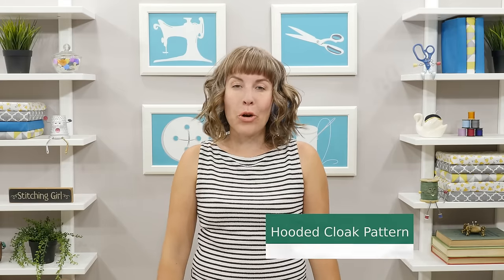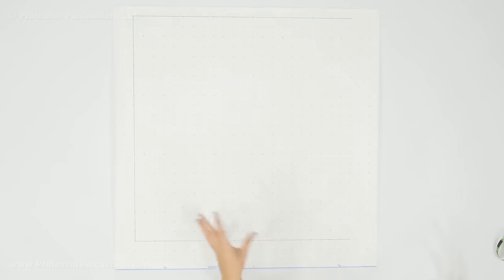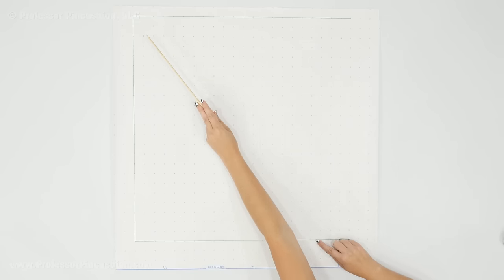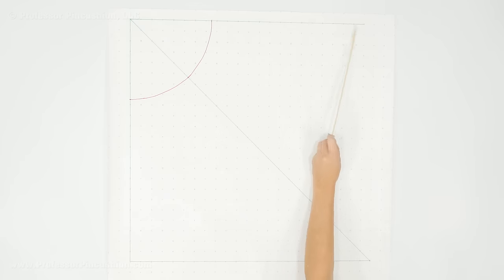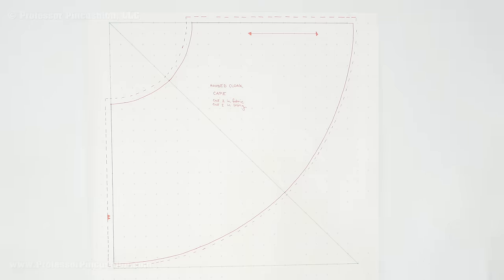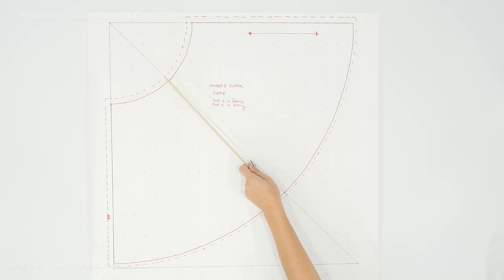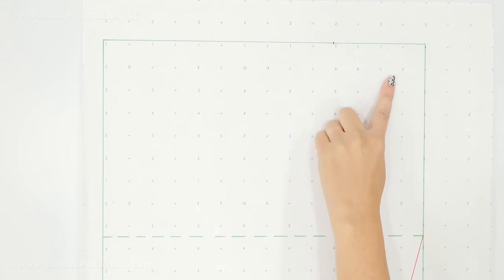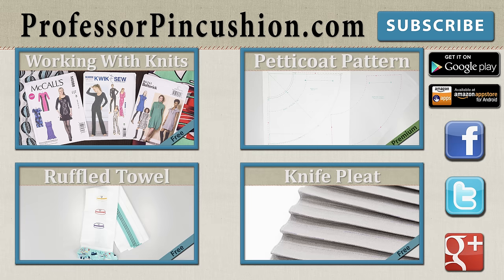How to Make a Hooded Cloak - Pattern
With a pencil, ruler, and some paper, you too can create your own customized pattern for a hooded cloak.